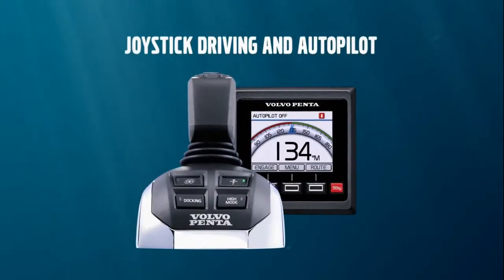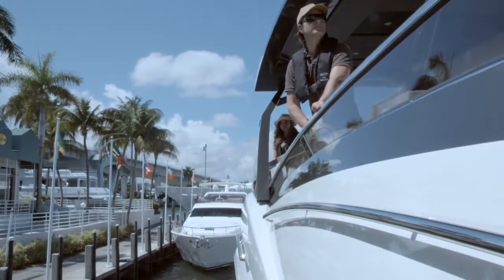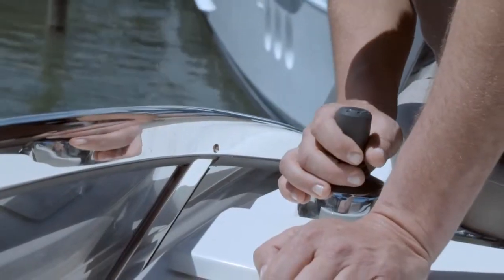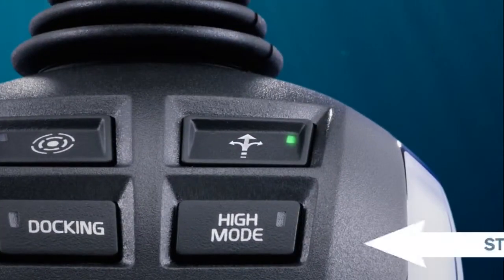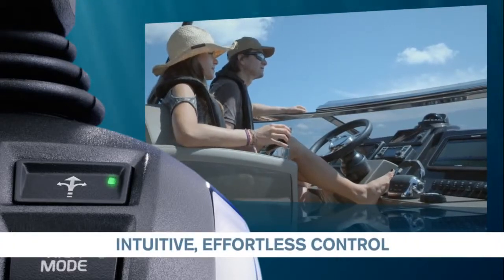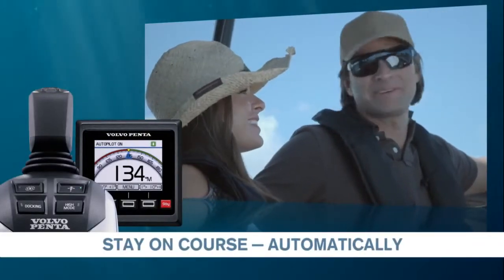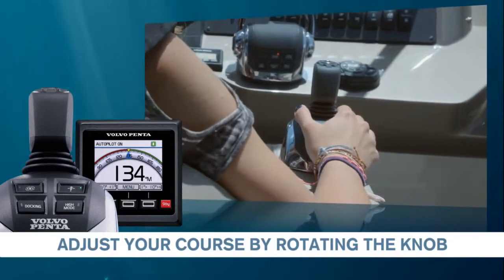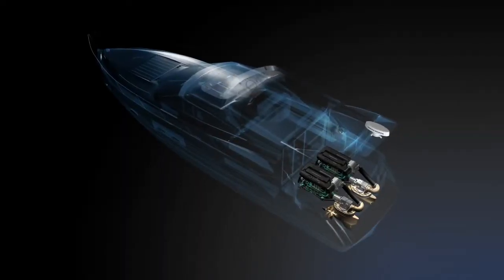Joystick Driving 720p